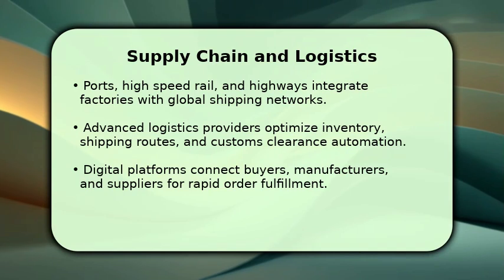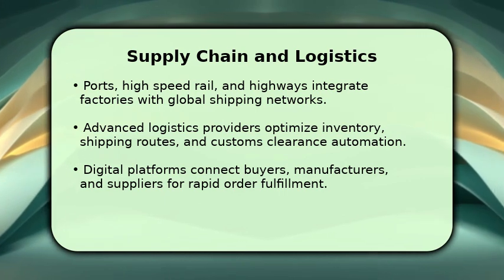How Does China Make Everything - Answered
How Does China Make Everything - Answered | 📚 Read anywhere with the new Kindle Paperwhite ▸

From the assembly lines of Shenzhen to the textile mills of Guangzhou, we'll take you on a journey through the heart of China's manufacturing industry. We'll examine the role of government policies, foreign investment, and domestic innovation in driving China's economic growth. Whether you're a business owner, an economist, or simply curious about the world around us, this video will provide valuable insights into the complex web of factors that make China the factory of the world.

china manufacturing, made in china, chinese economy, global supply chain, factory of the world, chinese industry, production capabilities, economic growth, foreign investment